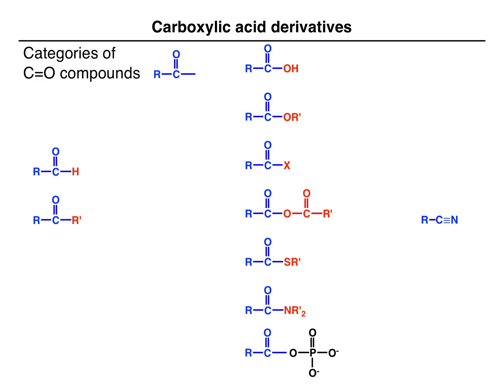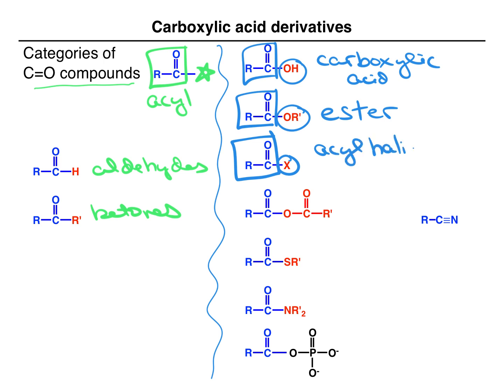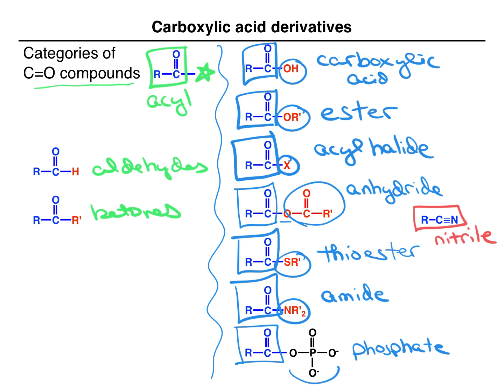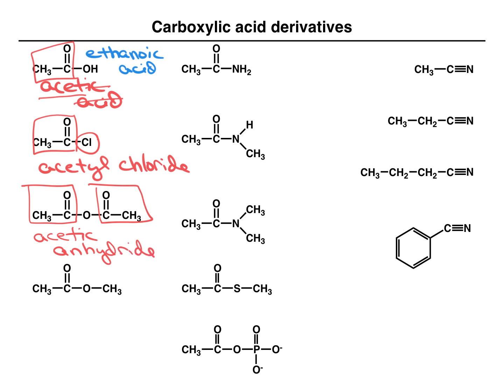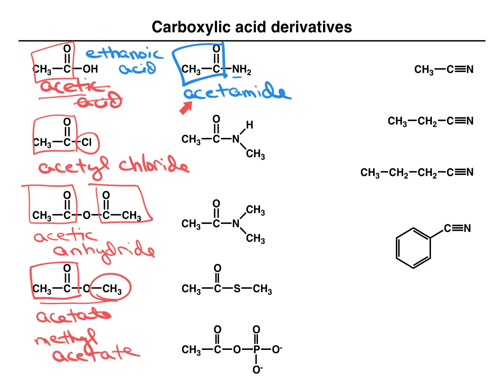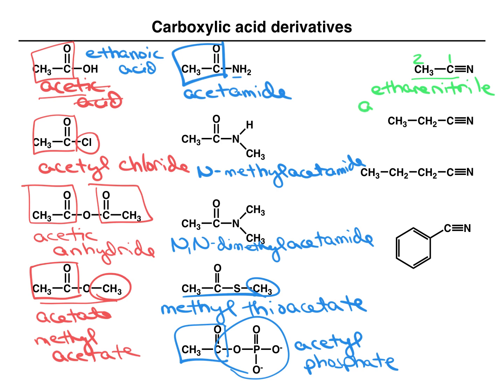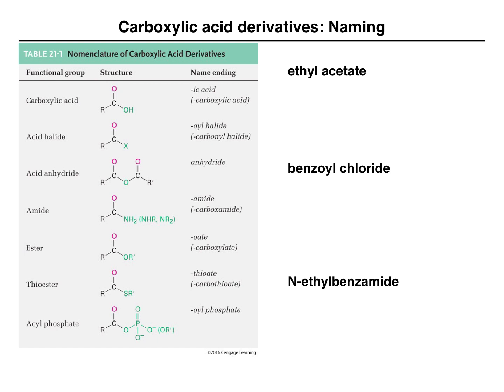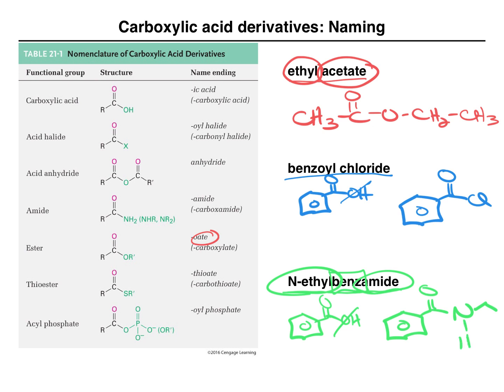CADs - general info